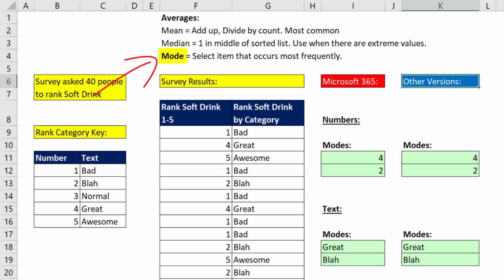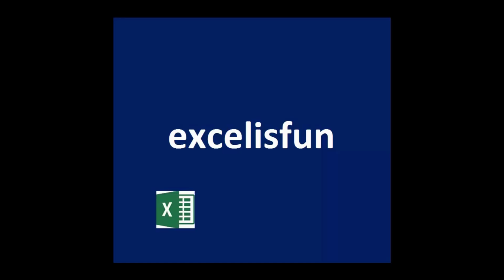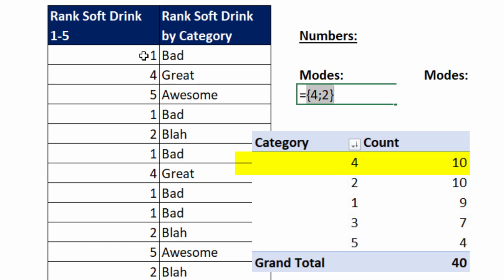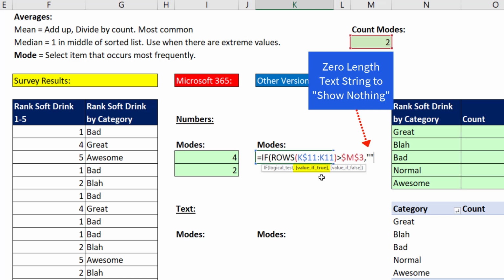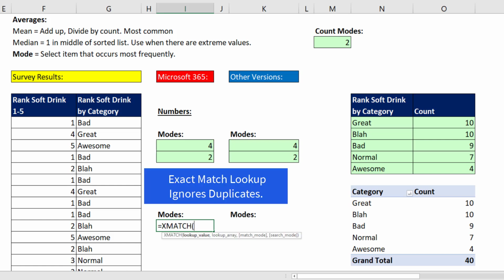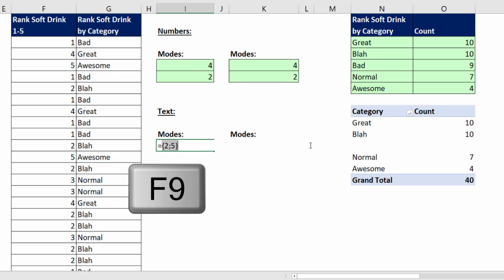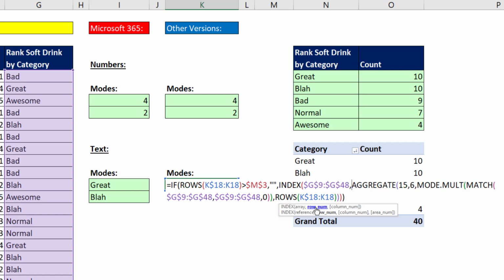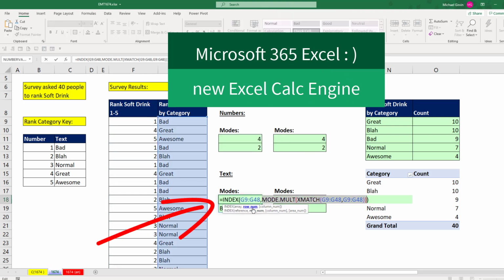Multiple Text Modes with Excel Formula. Microsoft 365 Excel and Older Versions too. EMT 1674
Learn how to create a dynamic list of multiple text value modes. See how to do it in Microsoft 365 Excel and older versions of Excel.
Topics:
1. (00:00) Introduction.
2. (00:55) List Number Modes in Microsoft 365 Excel. MODE.MULT Function for getting multiple number value modes.
3. (01:50) List Number Modes in Older Versions of Excel. MODE.MULT, COUNT, ROWS, INDEX and IF functions for getting multiple number value modes.
4. (02:58) List Text Modes in Microsoft 365 Excel. Use INDEX, MODE.MULT and XMATCH functions for listing multiple text value modes.
5. (04:48) List Text Modes in Older Versions of Excel. Use IF, COUNT, ROWS, AGGREGATE, INDEX, MODE.MULT and MATCH functions for listing multiple text value modes.
6. (05:32) Summary and End Video Links